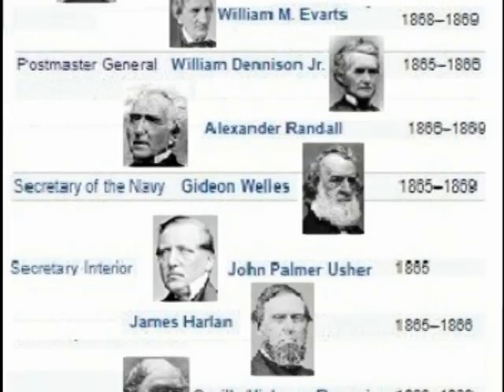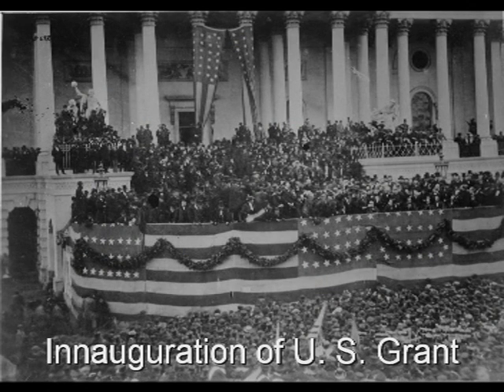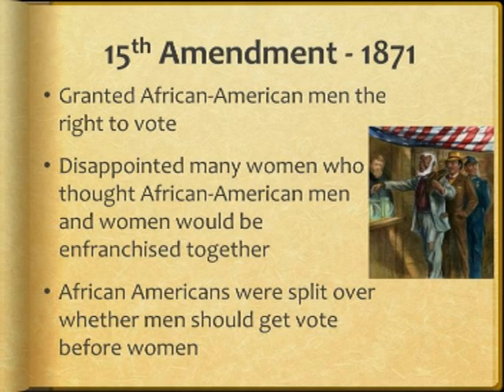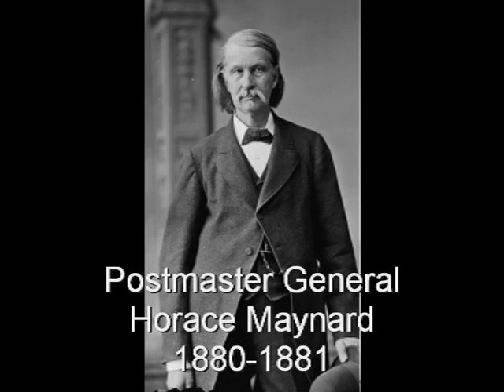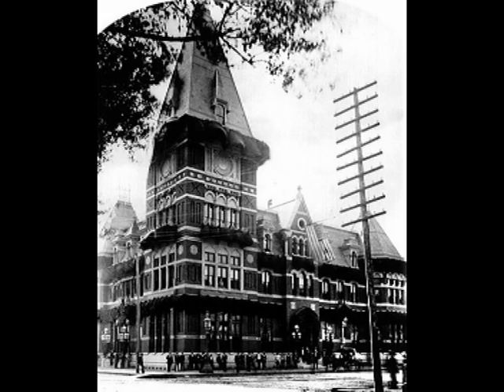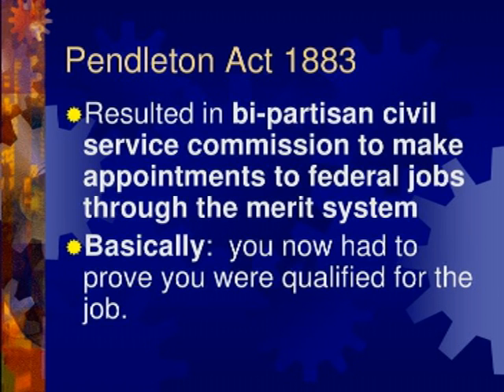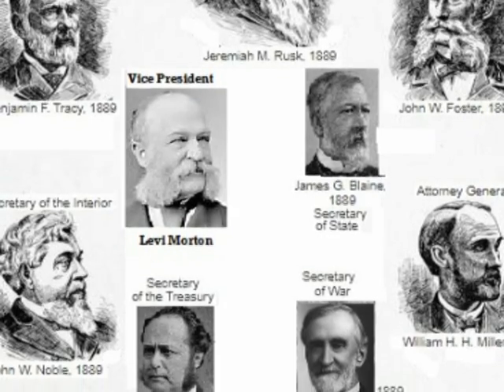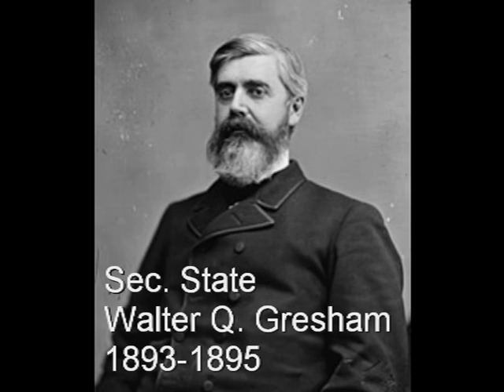Our American Presidents Part 3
Documentary of the presidencies of our Chief Executives